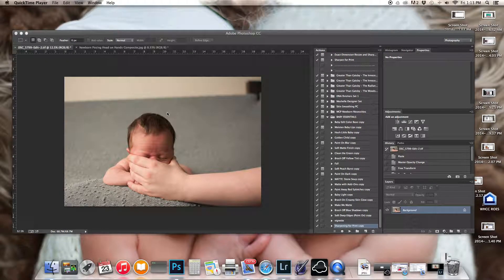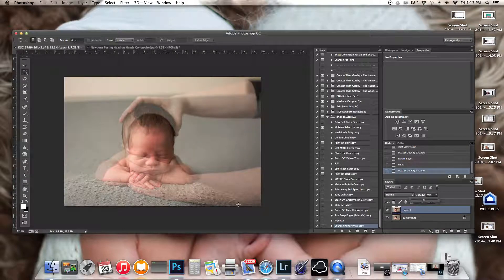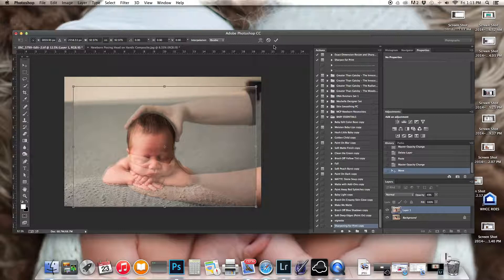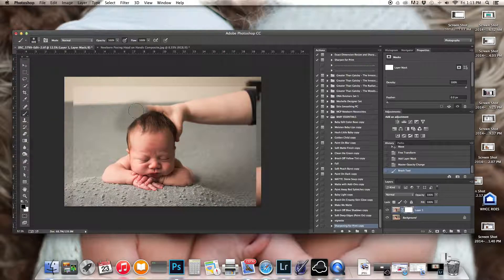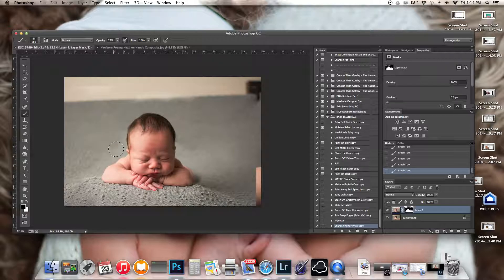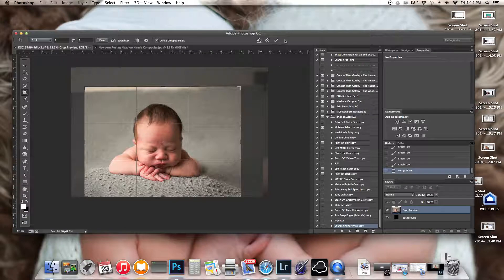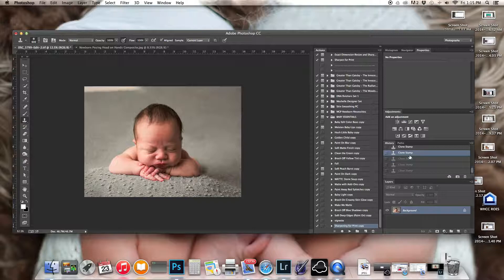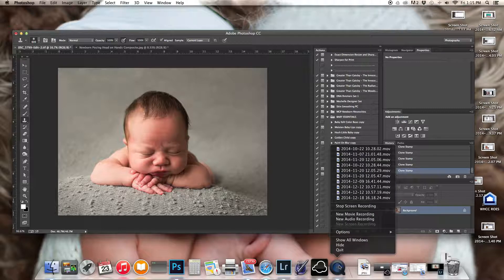Newborn Composite in Photoshop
How to composite two newborn images in photoshop.